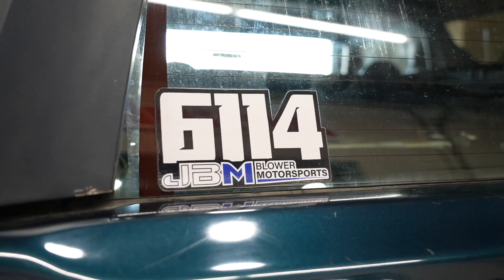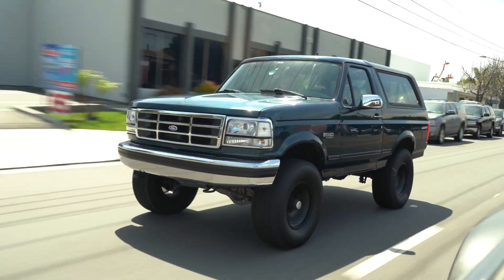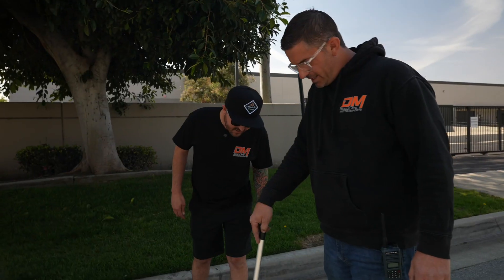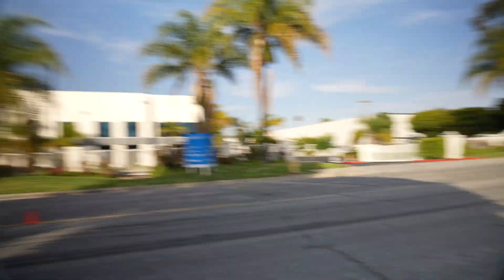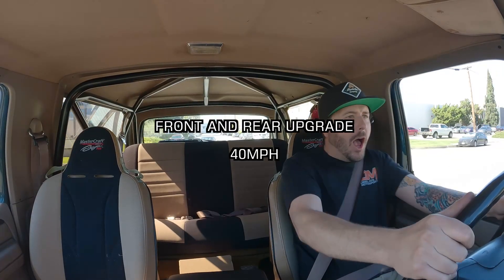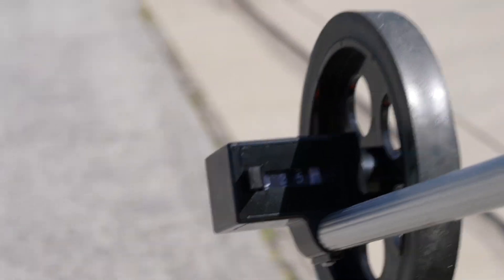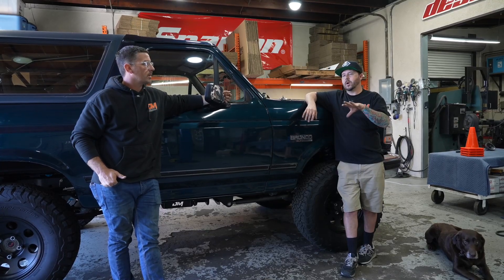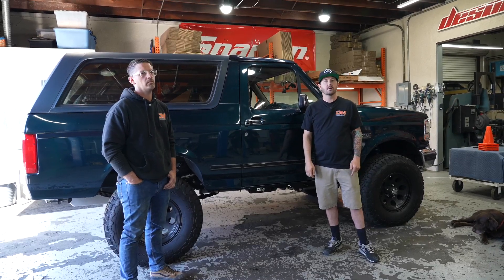Comparison: Desolate Big Brake Kit vs Stock Bronco Brakes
Gain over 60% braking performance with Desolate Motorsports brake upgrades for you 80-96 Ford Bronco or F150!

Brakes are often the most overlooked part of any truck build. Adding horsepower, engine swaps, larger tires, off-road suspension or more weight in general can severely impact your braking performance. That's why we set out to offer a complete disc brake upgrade for your 80-96 Bronco and F150 truck.

In this video, we're comparing the stock Bronco brakes on a Ford Bronco to the Desolate Motorsports Big Brake Upgrades. The front upgrade features Wilwood 4 piston calipers, 13" drilled and slotted rotors, and brake pads, and all necessary hardware and lines for a complete installation.

The rear brake upgrade on this Bronco is achieved through the Desolate Motorsports Drop-In 9" rear axle housing, which features a disc brake conversion using Wilwood 4-piston Calipers, 12" rotors, pads, and an integrated parking brake.